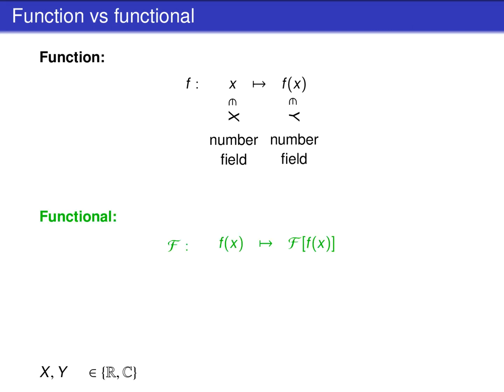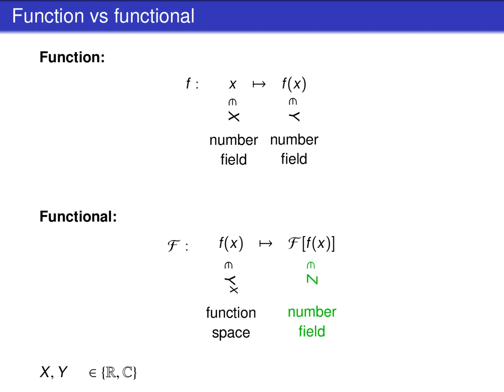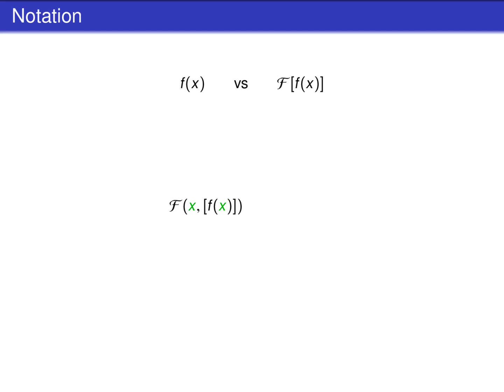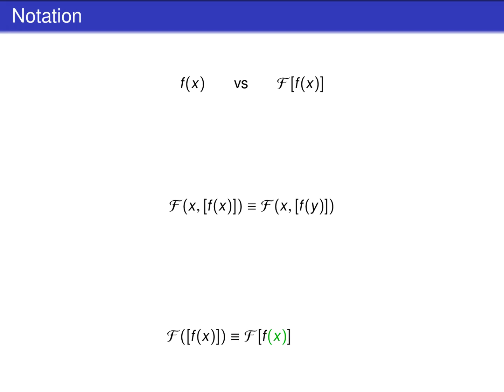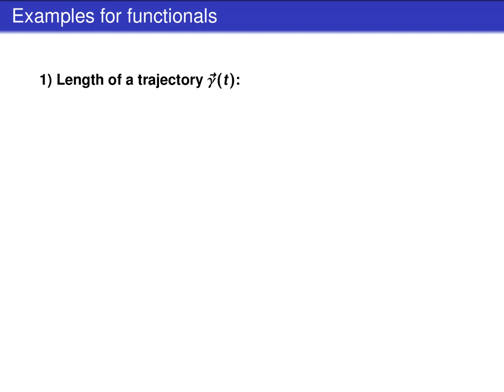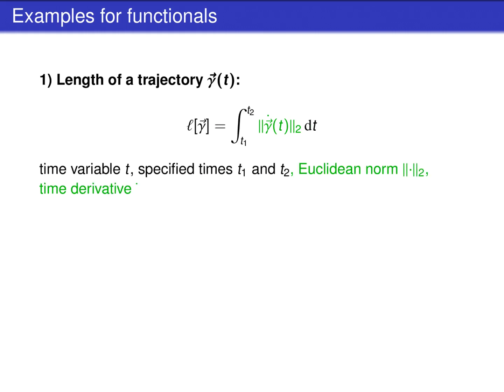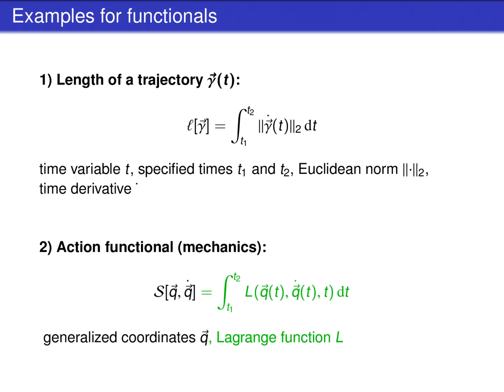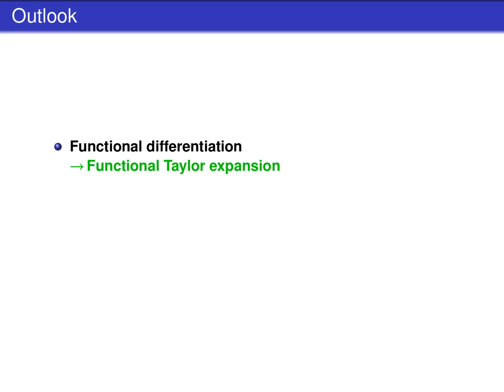Functionals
This video explains what functionals are.